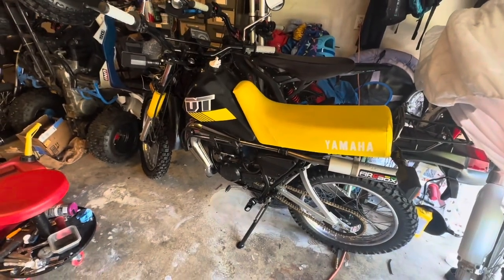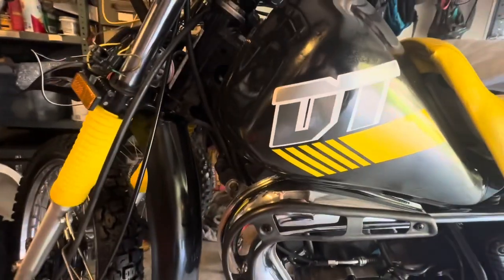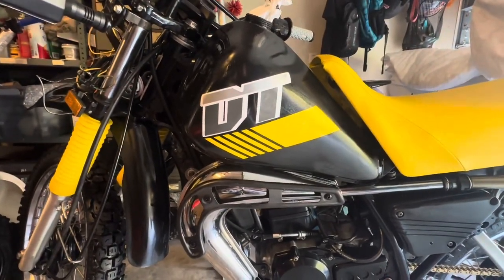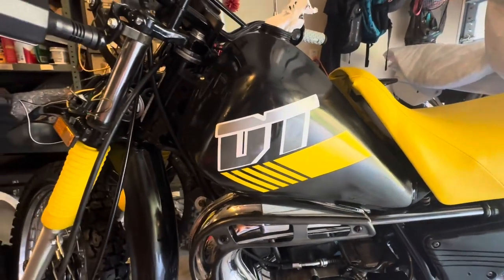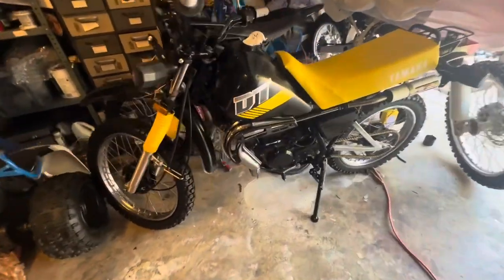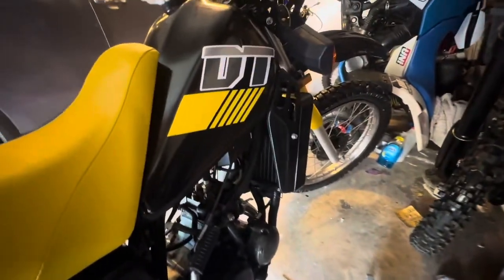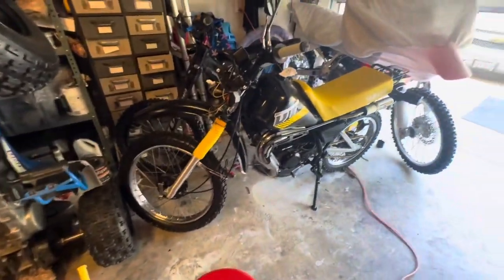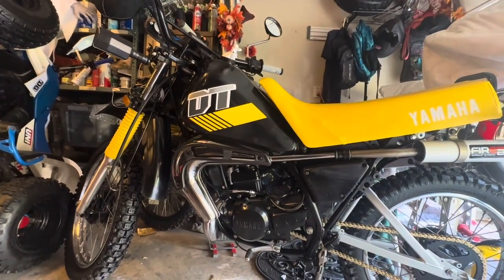DT50LC DT 50 - 1988 tank graphics installed - gas tank restoration DIY Yamaha motorcycle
Hey guys have gotten to install the tank graphics. We still have to do the clearcoat and if you want help trying to find these graphics for your bike reach out to Daniel Silva, and here’s the information down below.

For parts shipped internationally at the best prices check out, Daniel Silva and his company.

(✅NOTE for US shipping write him via email or WhatsApp)

(if you’re in the US, you want to write Daniel specifically at his email or contact them via WhatsApp, so he can calculate shipping for you)